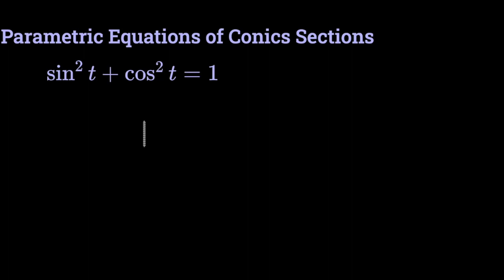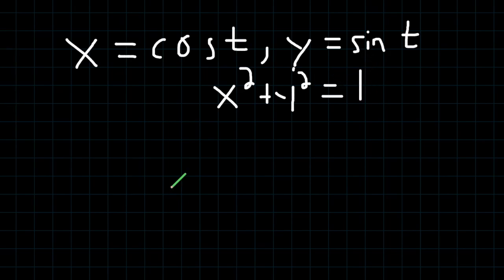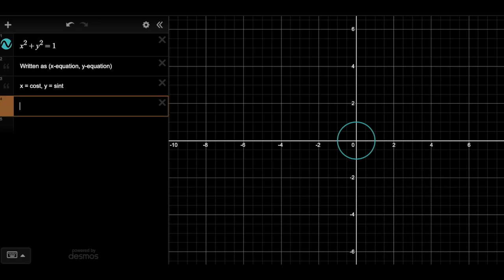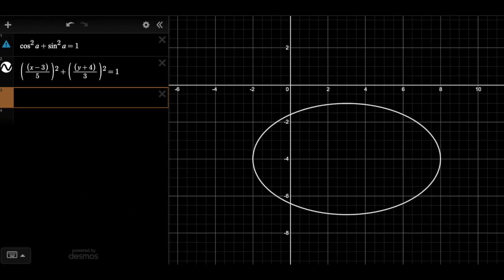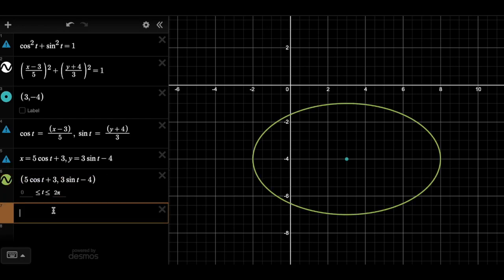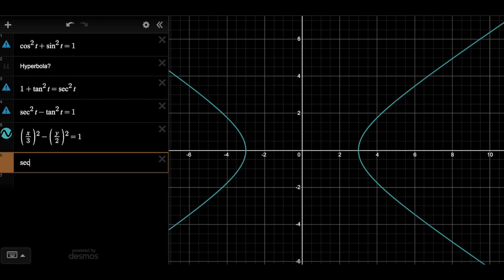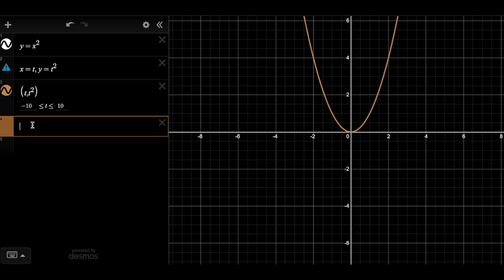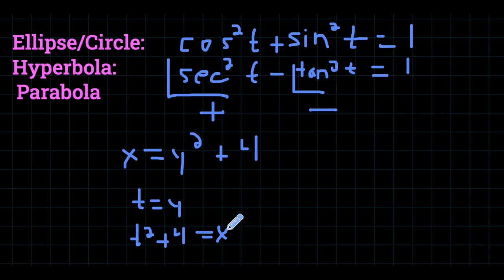Parametric Equations of Conic Sections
Here we explore the parametric representations of the unit circle, ellipses, hyperbolas, and finally parabolas.